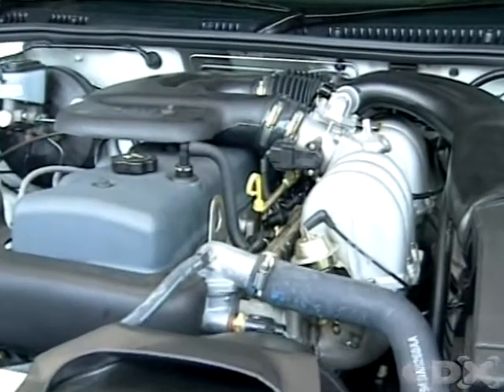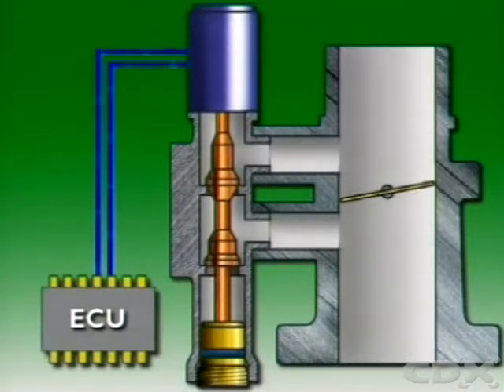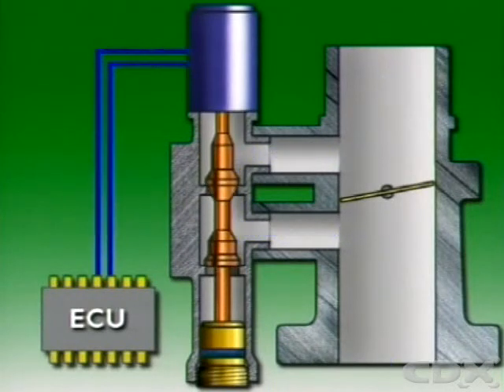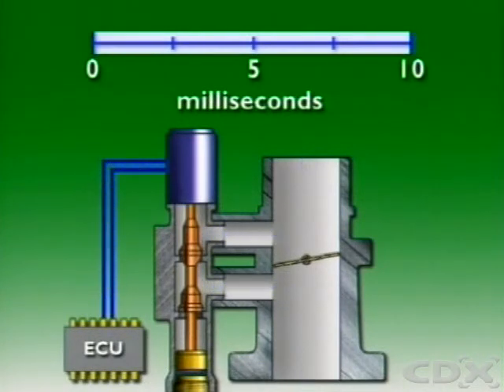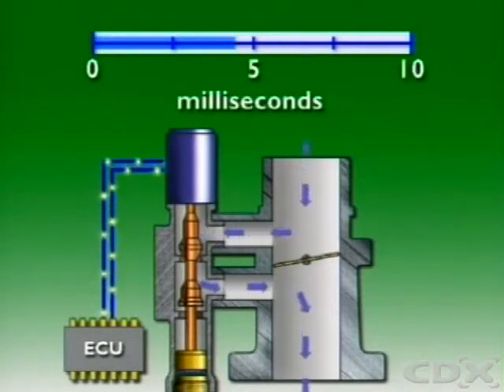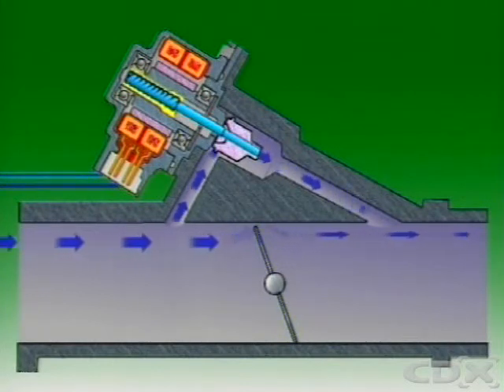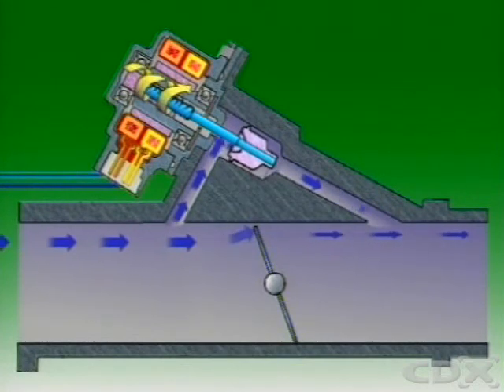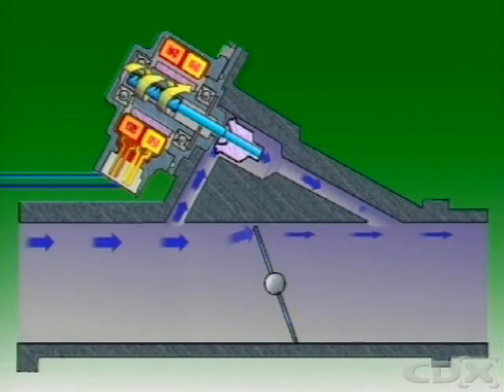Idle speed devices